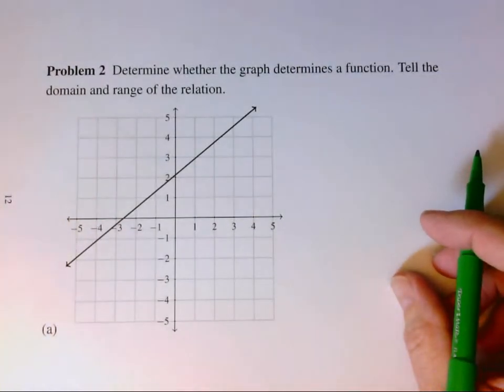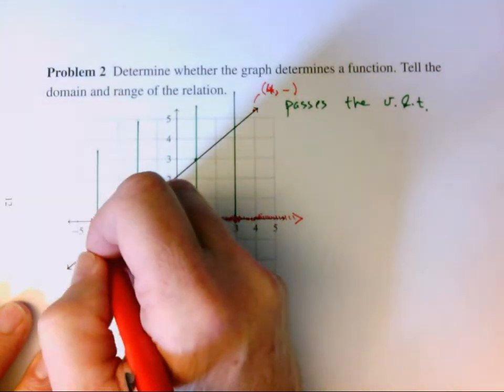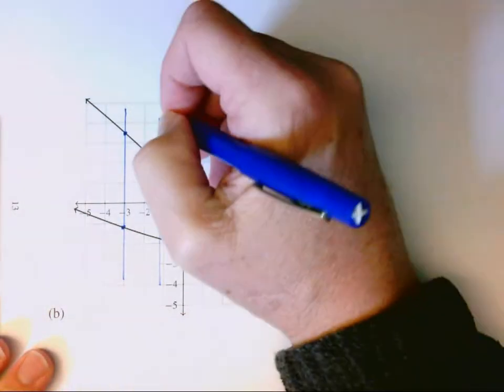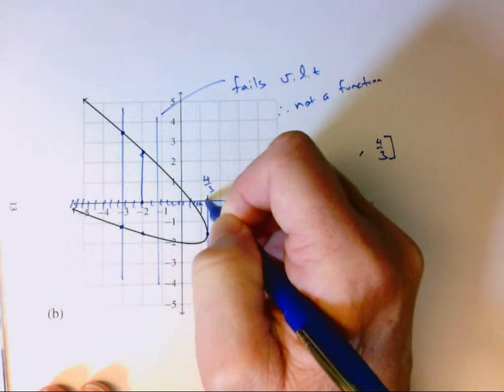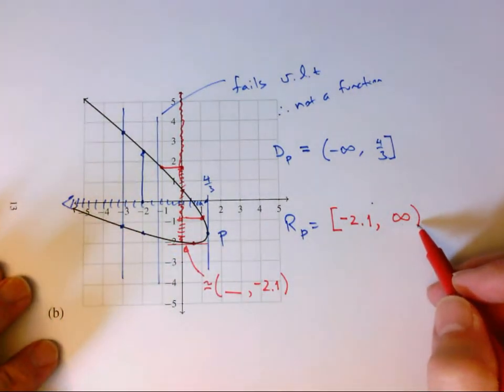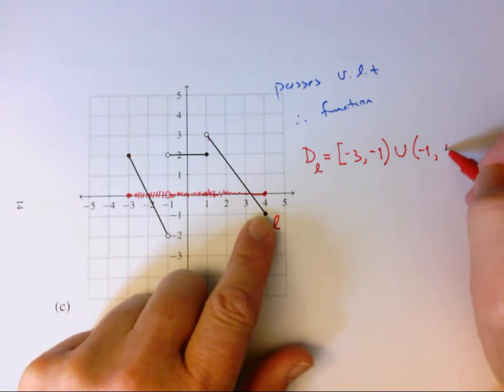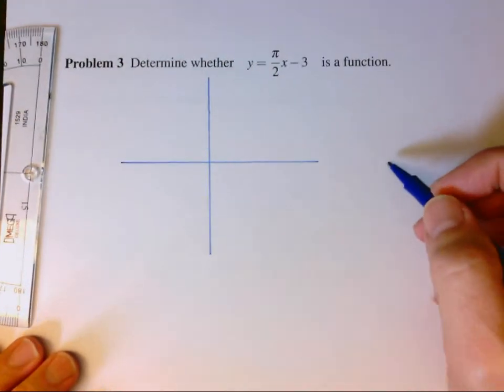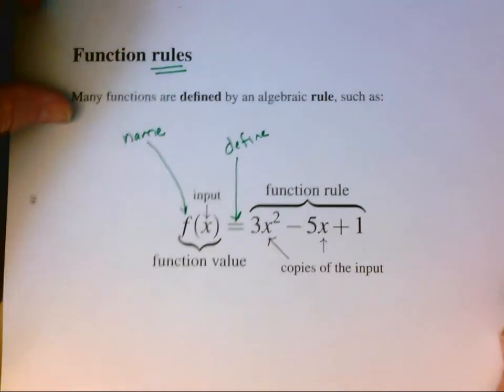MAT 098 Buskirk Section 3 2c